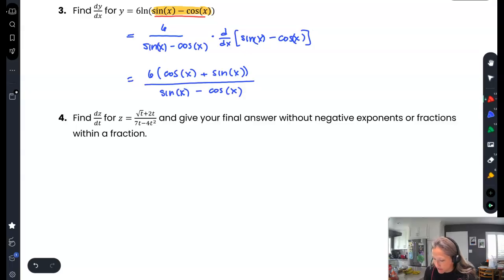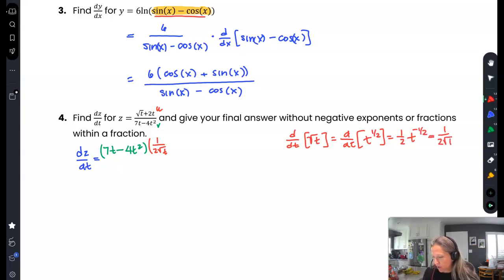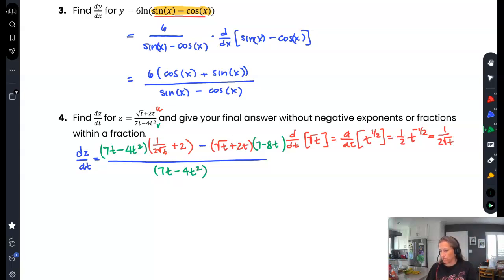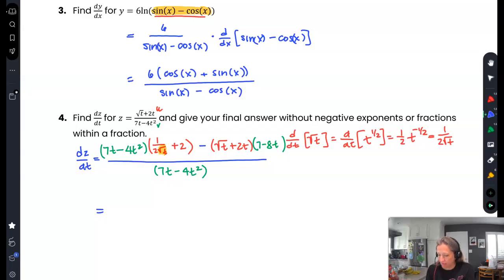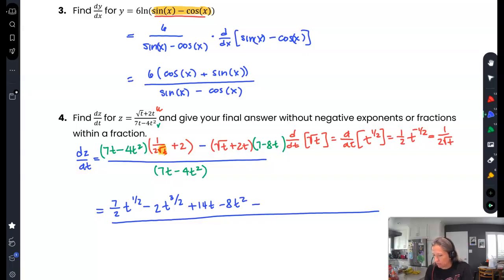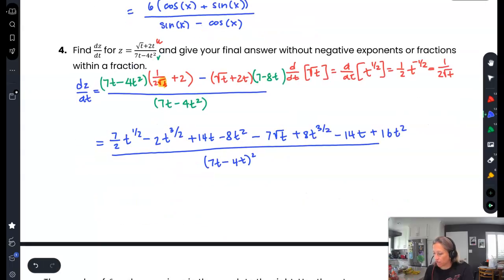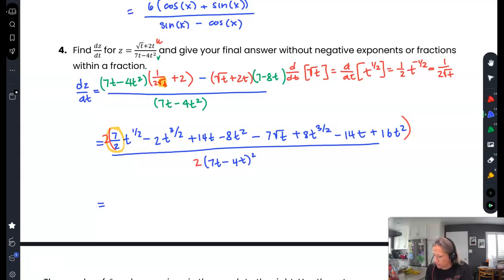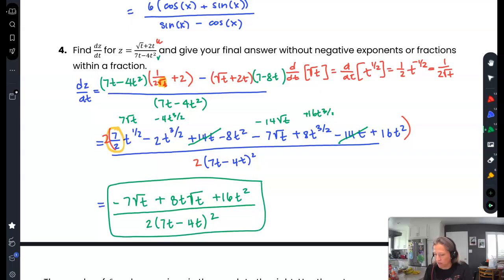Math 150X - Fall 2025 Exam Walkthrough - #4